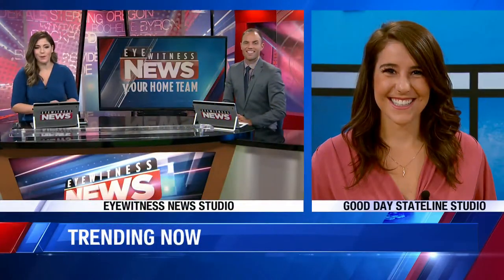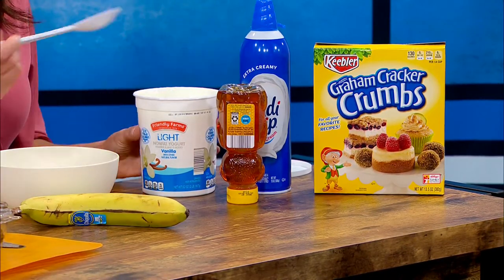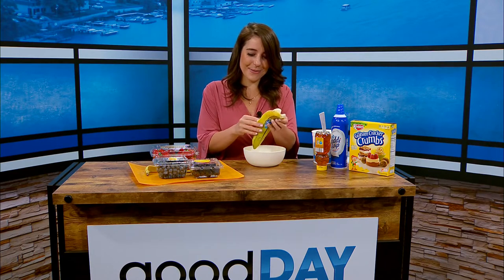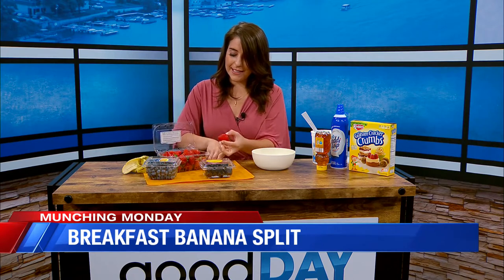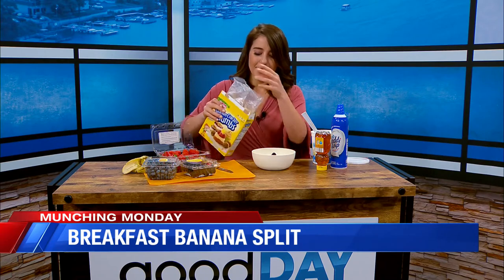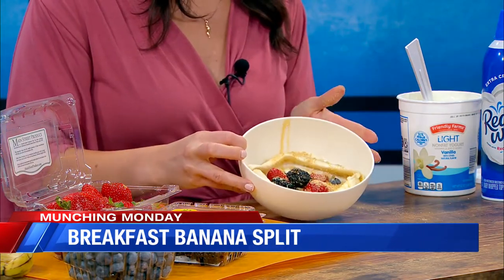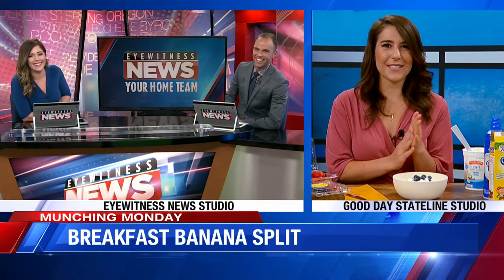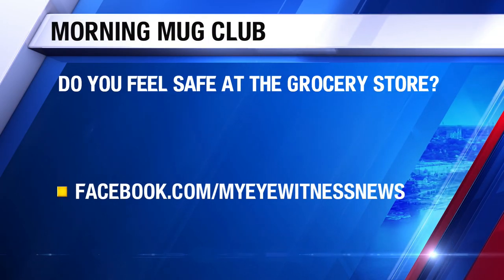MUNCHING MONDAY: Breakfast Banana Splits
Breakfast Banana Splits